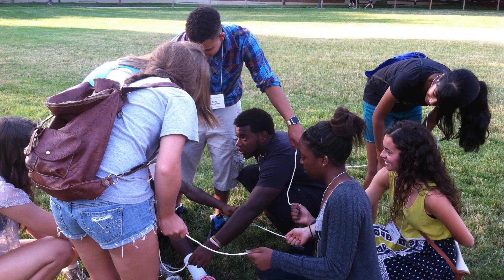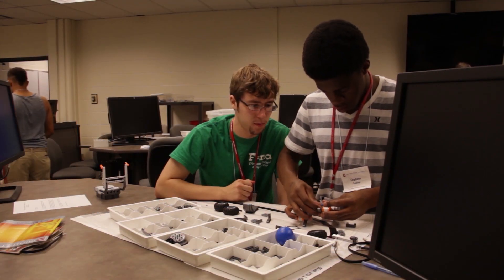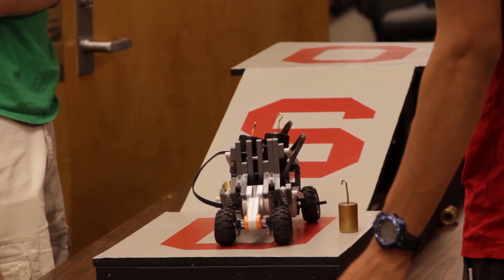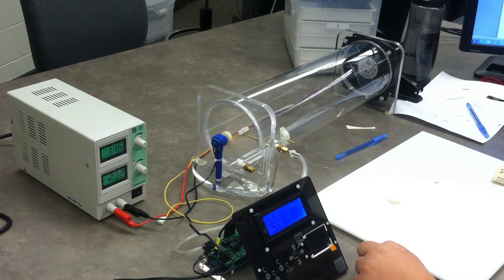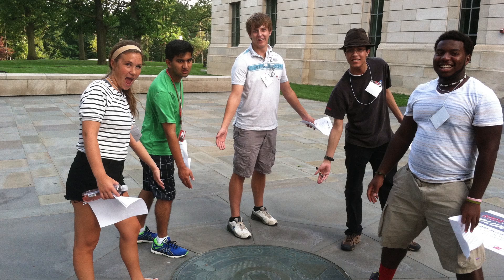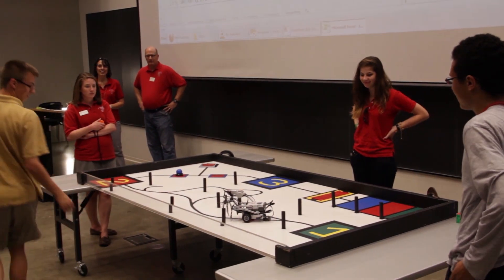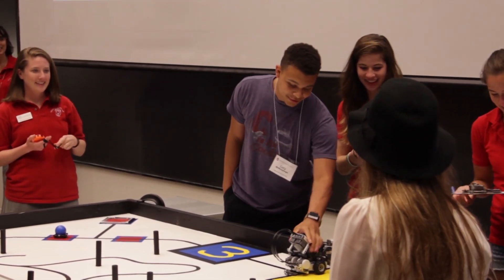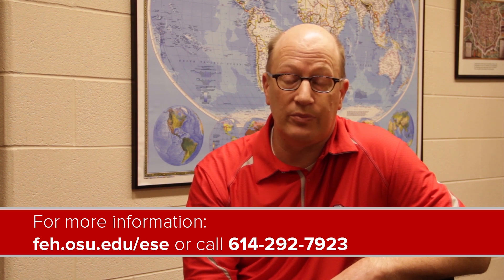Engineering Summer Experience at The Ohio State University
June 22 - 27, 2014 | supported in part by ArcelorMittal, Alcoa, and Shell

Hosted by the Engineering Education and Innovation Center since 2008, Engineering Summer Experience brings together 9th through 11th graders for a week-long residential camp that introduces students to engineering fundamentals by immersing them in an exciting robotics adventure. The camp teaches the design process, teamwork skills, engineering drawing and communications, elements of problem solving with computers, simple programming and logic, as well as engineering professionalism and ethics.